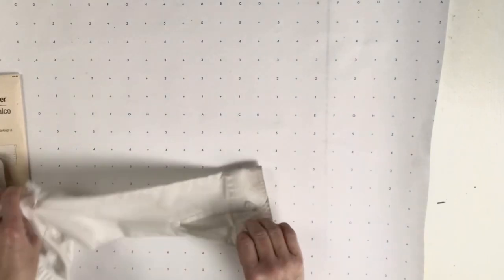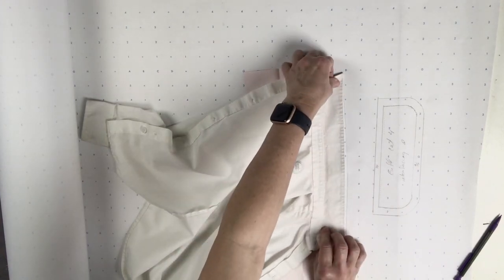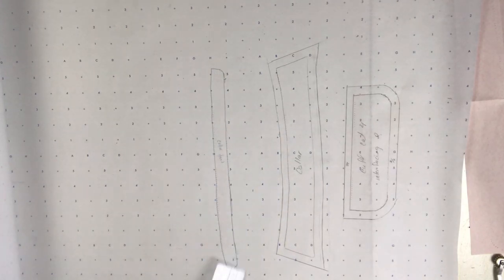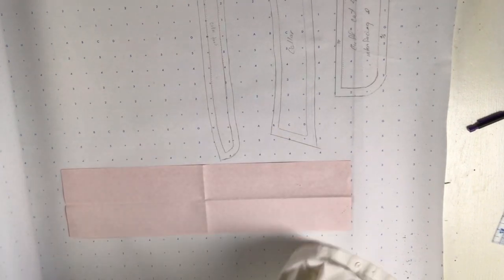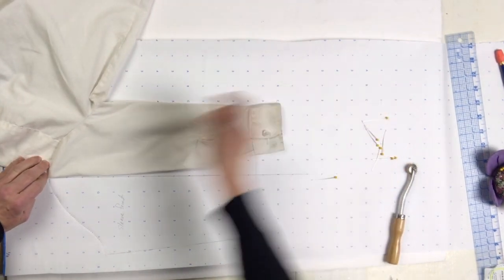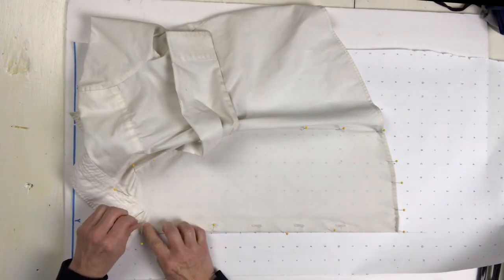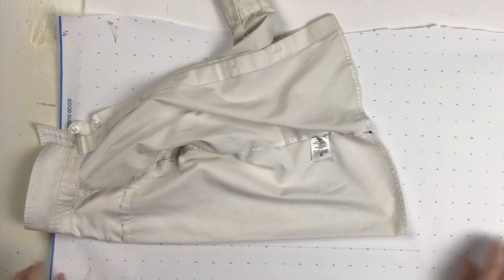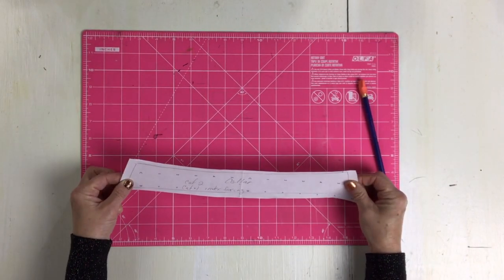How to clone your garment. Video 1: Making the pattern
How to clone your garment. Video 1: Making the pattern. In this video, I take you step by step on how to make a pattern from an existing garment.

Needlepoint tracing wheel

Alpha Numeric Dotted-Pattern Paper

This disclaimer is designed to inform the reader that Angela Woolsey participates in an affiliate advertising program designed to provide a means for sites to earn advertising fees by advertising by placing relevant links.